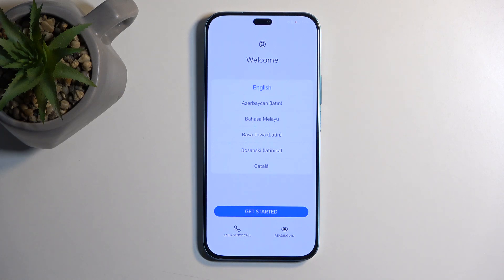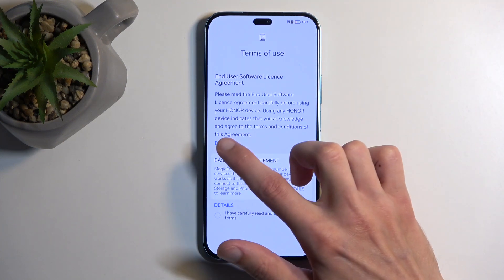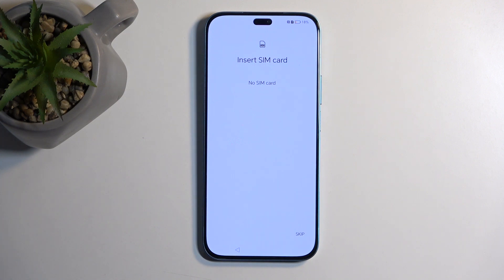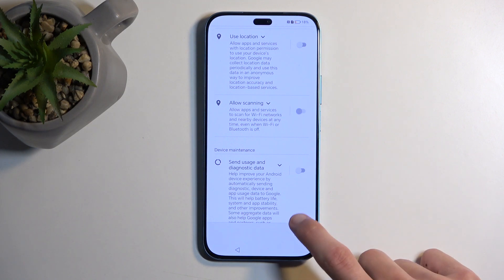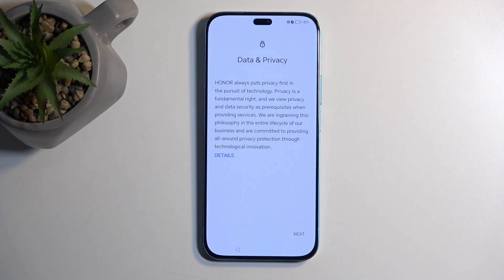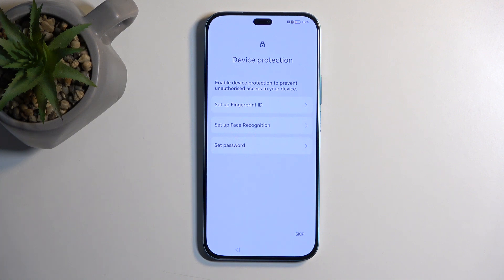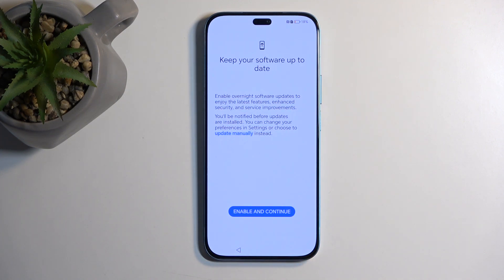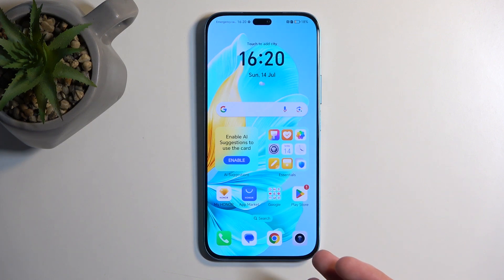How to Set Up HONOR 200 Lite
Find out more about HONOR 200 Lite:
In this video, we’ll guide you through the process of setting up your new HONOR 200 Lite. Whether you’ve just purchased this device or have reset it to start fresh, we'll help you get it up and running quickly and efficiently. From the initial setup to personalizing your settings, this video will cover all the essential steps to ensure your HONOR 200 Lite is ready for use.

How to Configure Your HONOR 200 Lite?
How to Get Started with HONOR 200 Lite?
How to Set Up Your HONOR 200 Lite for First Use?